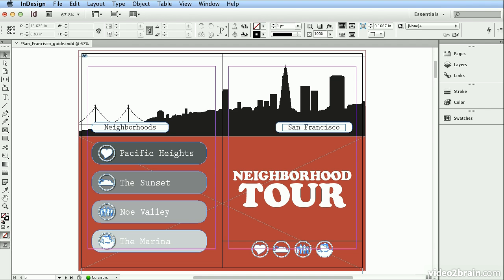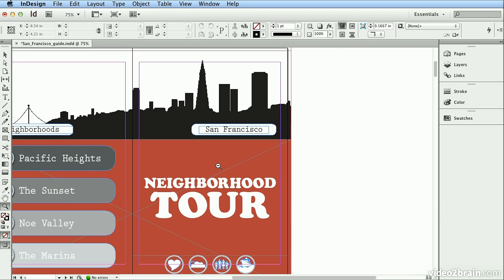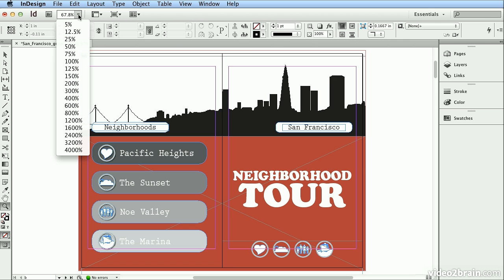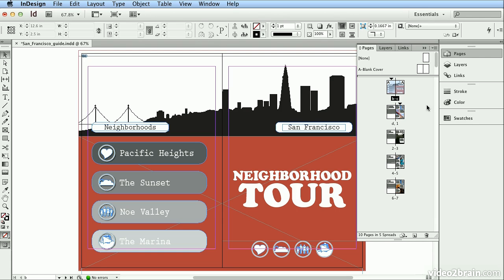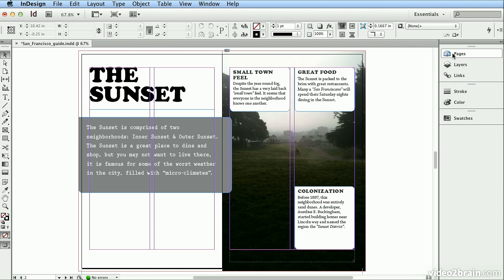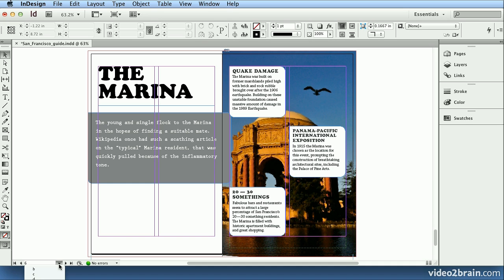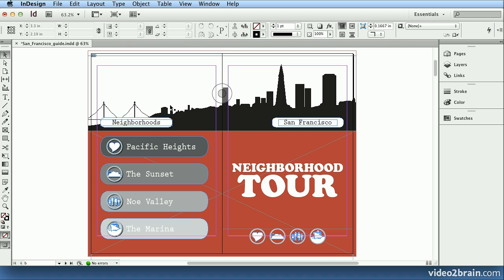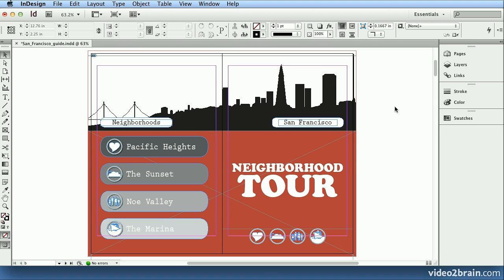EN243 01 03